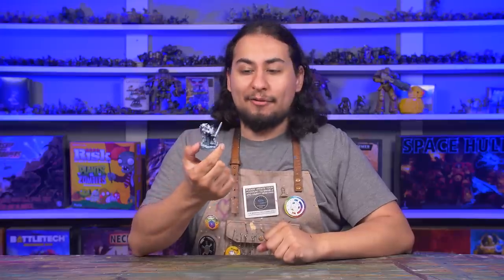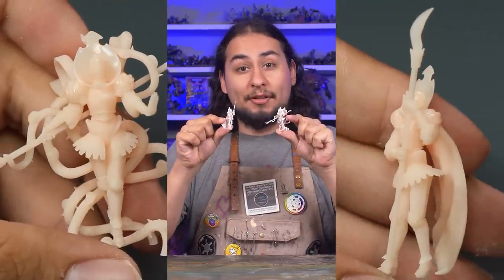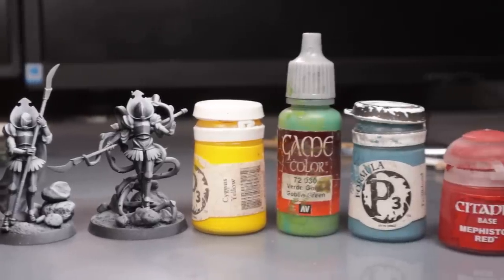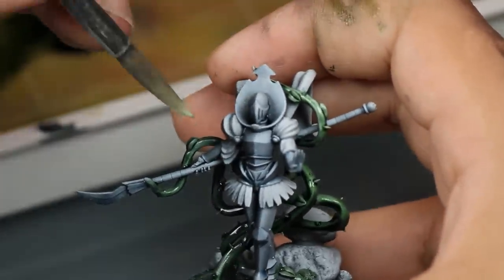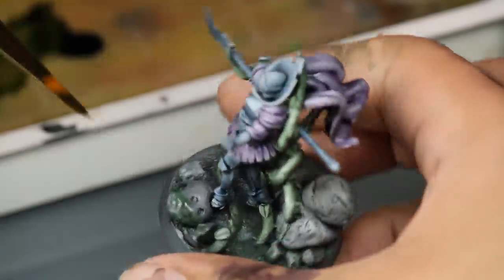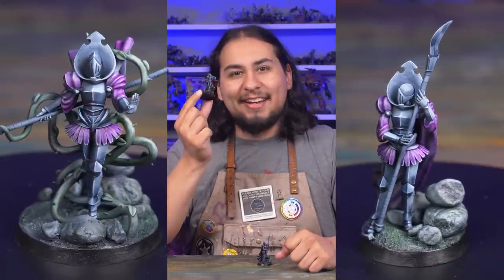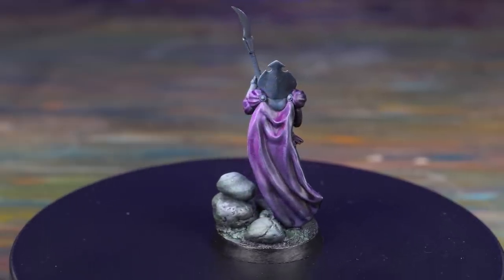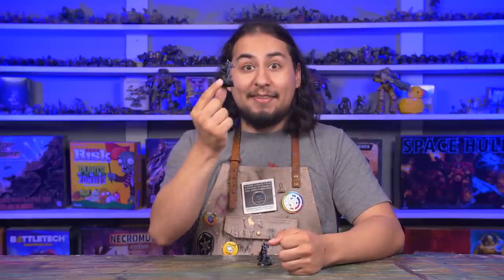Zenithal is Garbage Unless You Do This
(Language of site is in German! Right on the website and look for the translate button to put it in your native language)

We're streaming Monday-Saturday starting at 9PM CST!! JOIN USSSS!